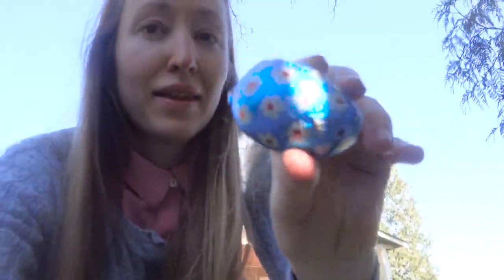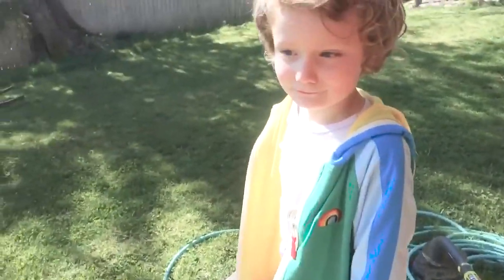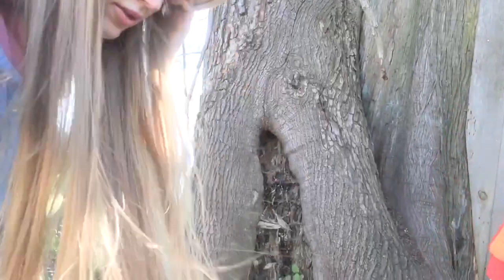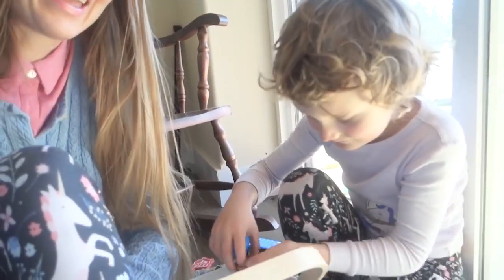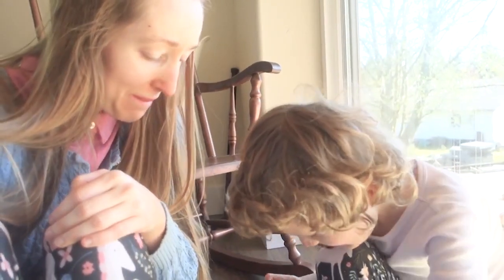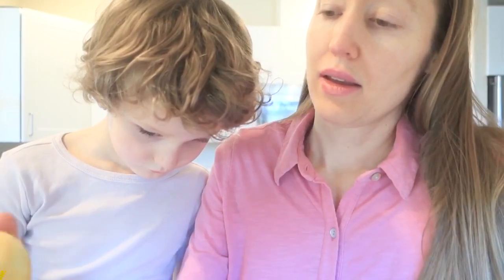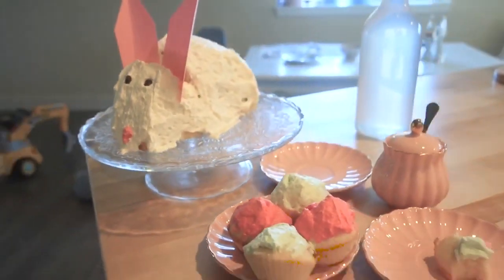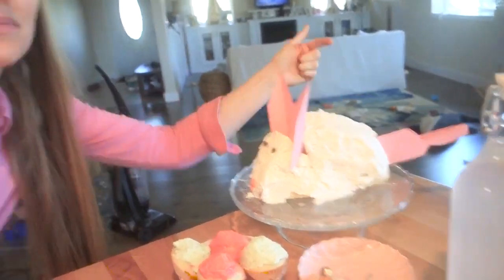Easter Day WithMe | SEATTLE MOMMY VLOGGER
What a connecting and love filled Easter we had this year. Love to all you biscuits during this spring time at home.

My sci-fi and romance novels

My Breastfeeding Guide for Gentle Parents